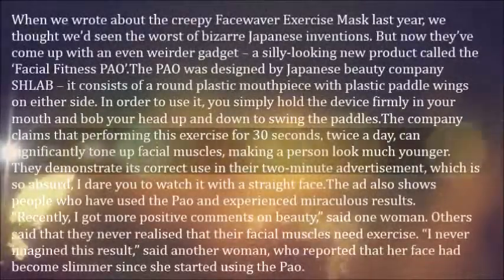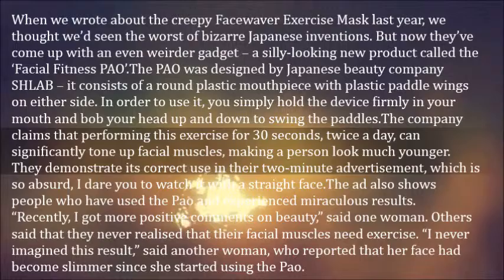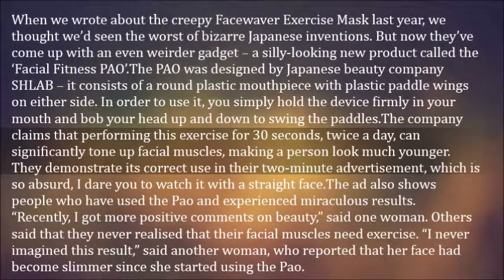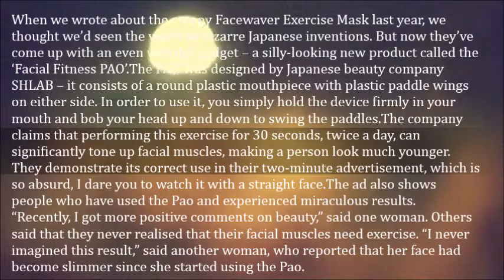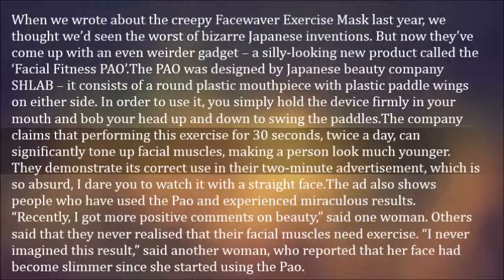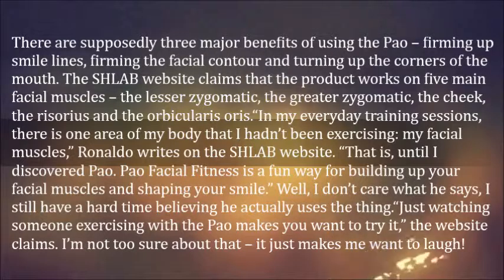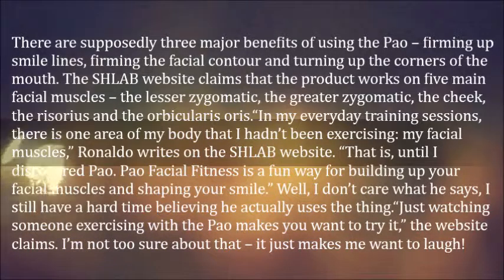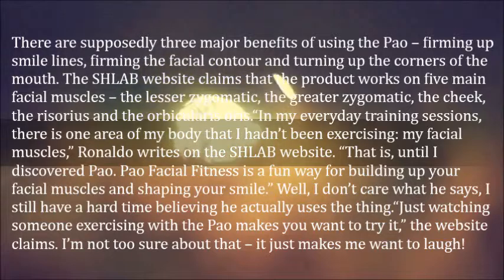Yet Another Crazy Facial Exercise Gadget from Japan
When we wrote about the creepy Facewaver Exercise Mask last year, we thought we’d seen the worst of bizarre Japanese inventions. But now they’ve come up with an even weirder gadget – a silly-looking new product called the ‘Facial Fitness PAO’.

The PAO was designed by Japanese beauty company SHLAB – it consists of a round plastic mouthpiece with plastic paddle wings on either side. In order to use it, you simply hold the device firmly in your mouth and bob your head up and down to swing the paddles.

The company claims that performing this exercise for 30 seconds, twice a day, can significantly tone up facial muscles, making a person look much younger. They demonstrate its correct use in their two-minute advertisement, which is so absurd, I dare you to watch it with a straight face.